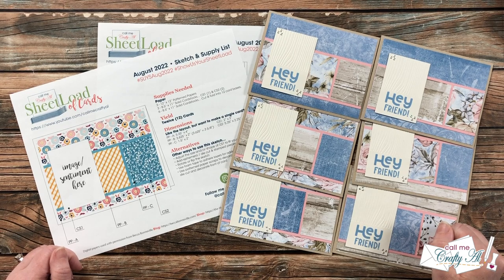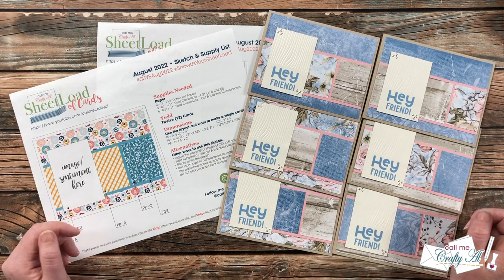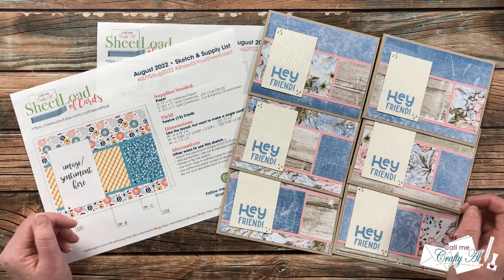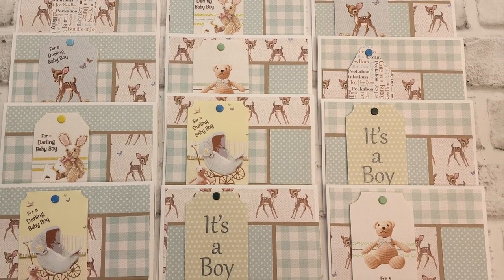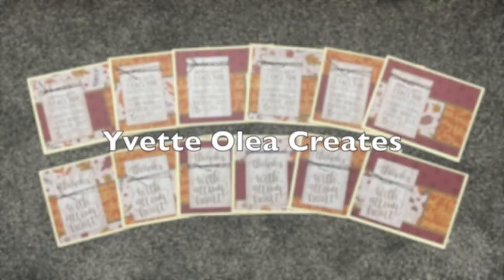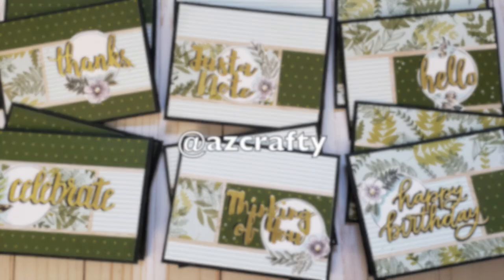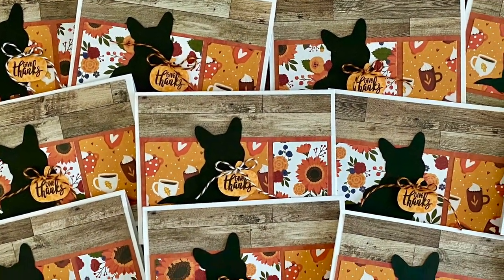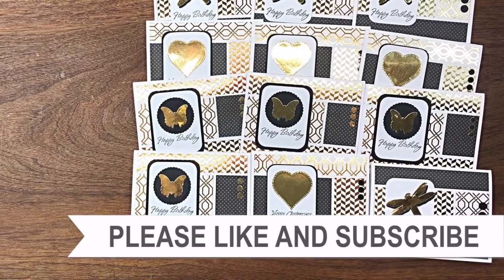SheetLoad Showcase | August 2022 Collaborator Cards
Hello crafty friends! Today I am back to share a look at the cards my team of collaborators created using the August 2022 SheetLoad of Cards!

If YOU CREATE cards using this month’s SheetLoad, PLEASE USE the following hashtags

HaPpY cRaFtInG!
   Alicia
   Call Me {Crafty} Al